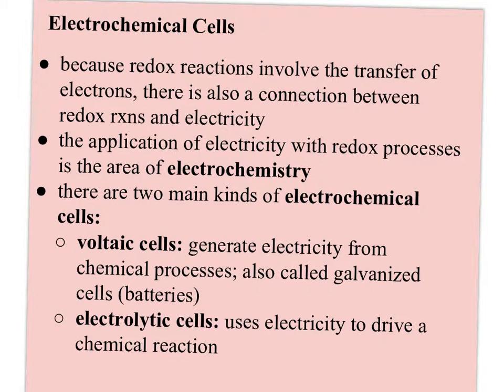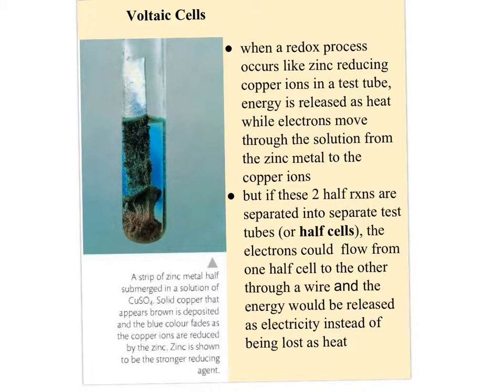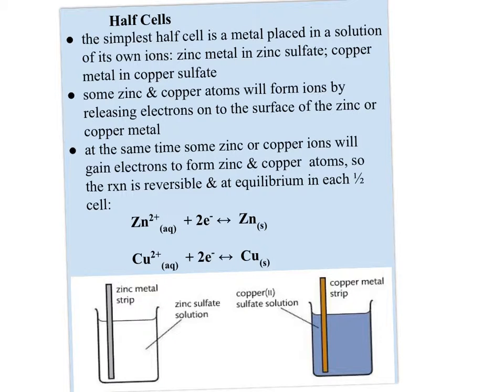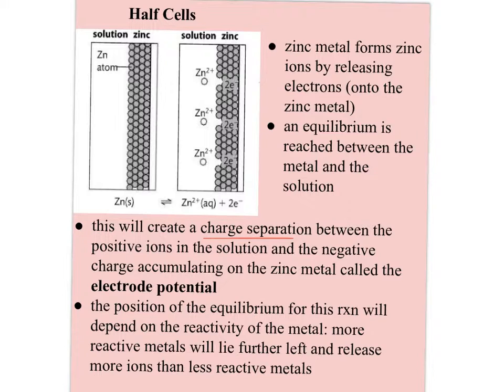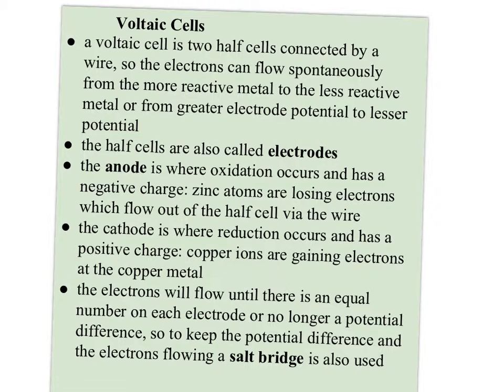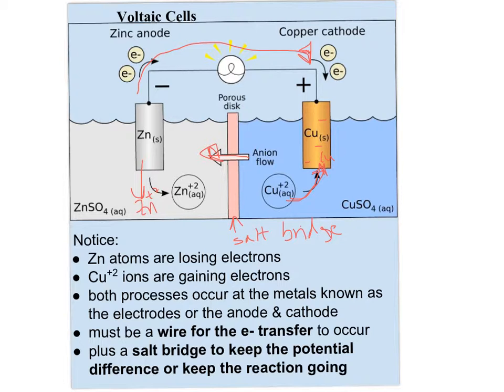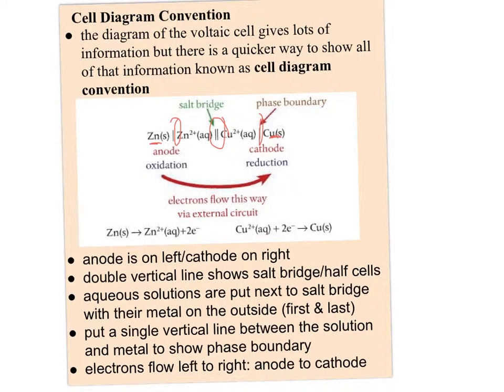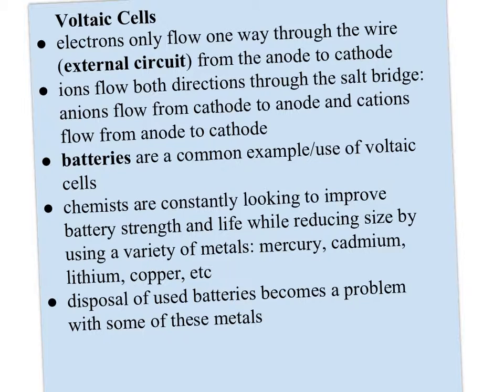IB 9.2A Voltaic Cells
Defines electrochemical cells and looks specifically at voltaic cells; defines half cell, shows the components of a voltaic cell and looks at where each redox process occurs - anode or cathode